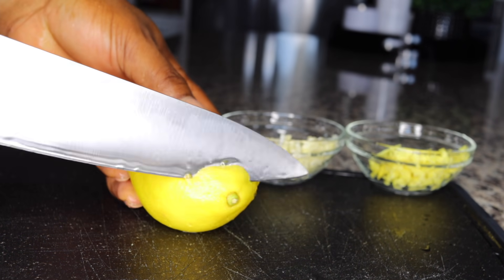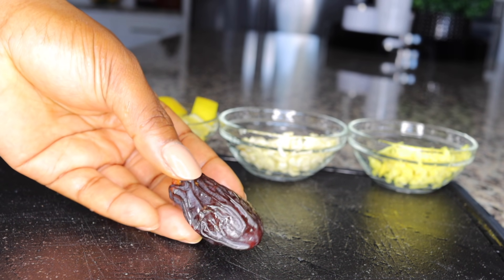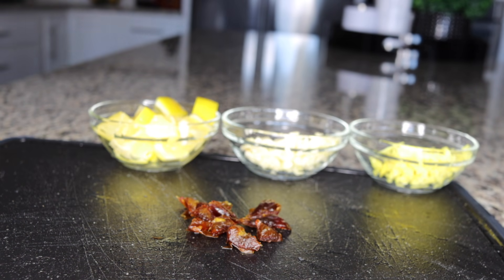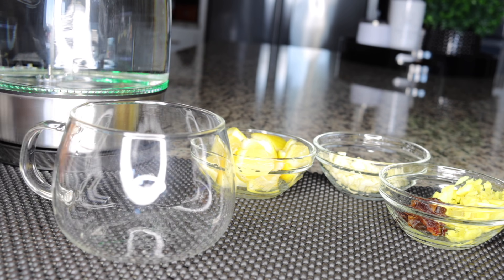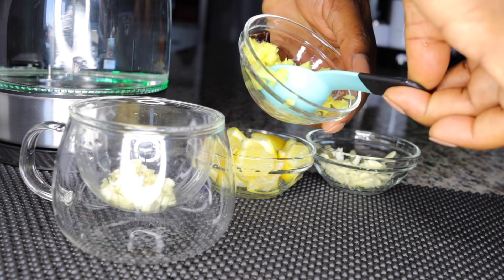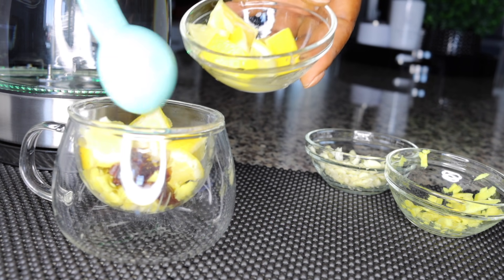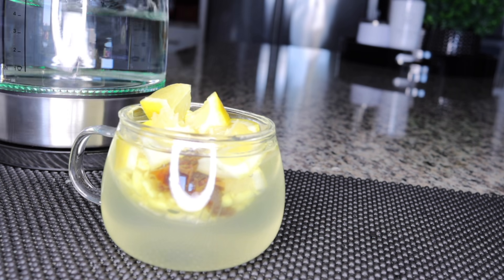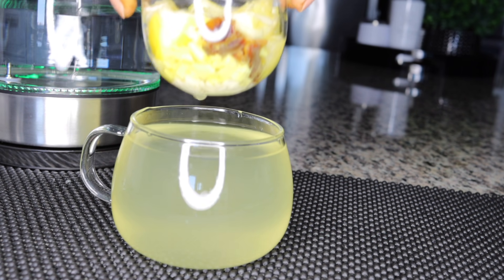flush and clean your system!! 1 cup morning and bedtime pass out bad cholesterol, fats and waste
this healthy and healing tea helps to cleanse and detox the body.
 bad excess cholesterol and fats flush out for utmost health benefits .
best healthy detox cleanse and healing tea recipe